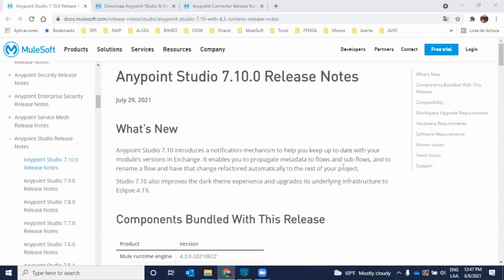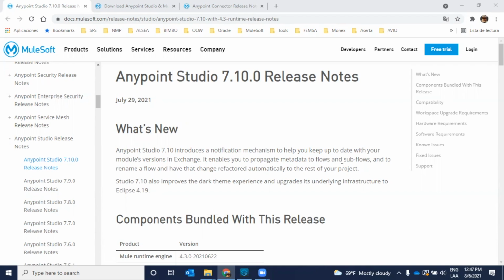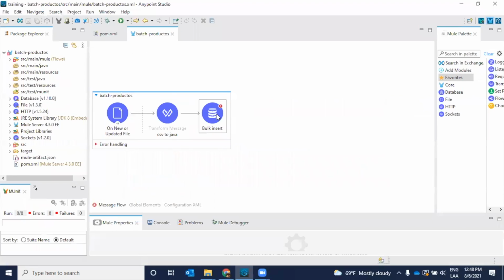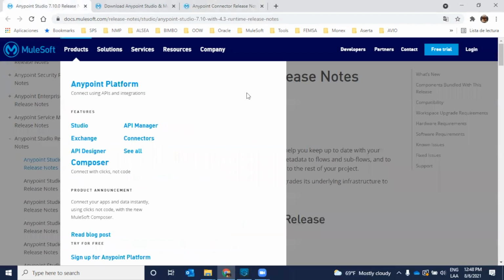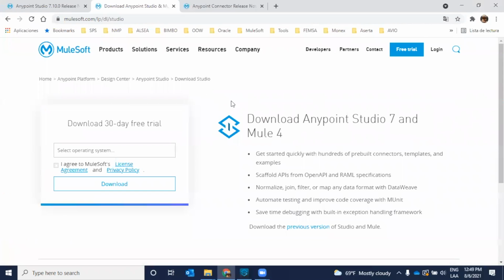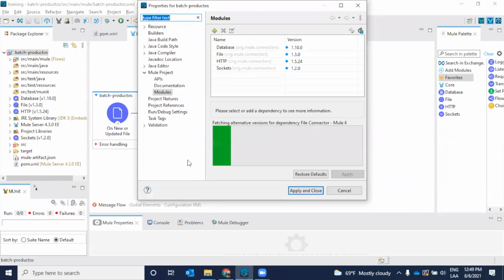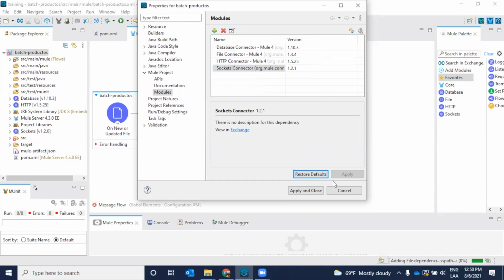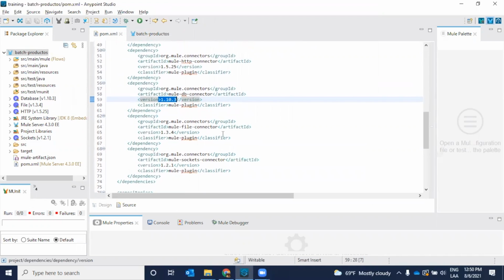Anypoint Studio 7.10.0 | Notification center for new versions of connectors/modules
Leonardo demonstrates how to use the new notification center in Studio to update the version of your connectors/modules. He also gives a quick overview of the pom.xml file to confirm the versions were updated in Maven.

"Anypoint Studio 7.10 introduces a notification mechanism to help you keep up to date with your module's versions in Excange."

Index:
0:00 Intro
0:34 Release Notes
1:54 Demo
3:40 Ending